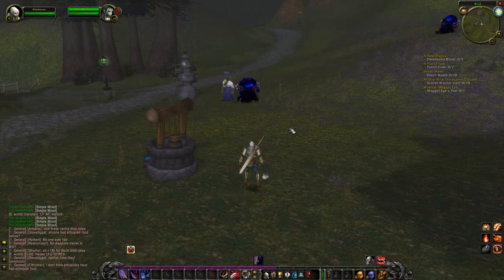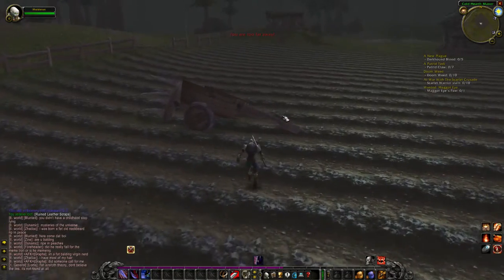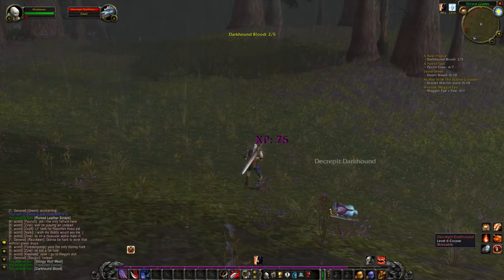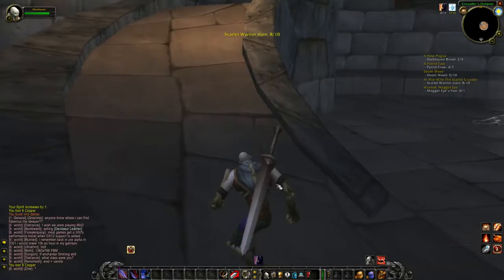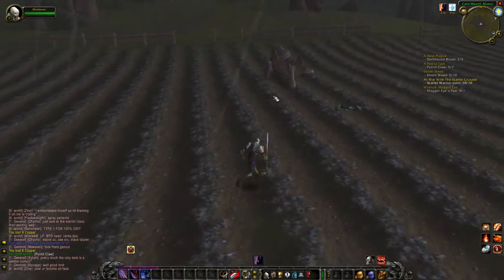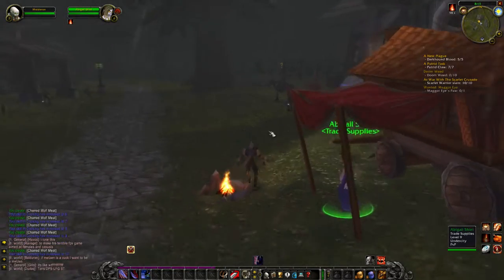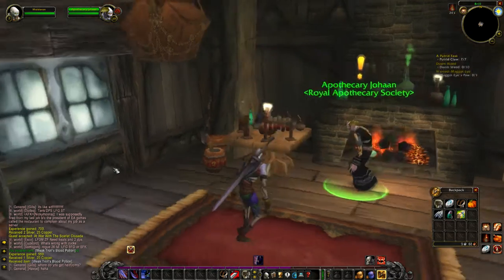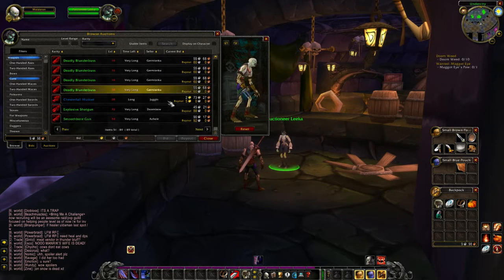Classic/Vanilla WOW Tutorial - Part 5 - Auctions and Professions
This is the fifth installment in a number of videos that will teach new players how to play original classic World of Warcraft. I will cover everything from controls, to combat, to instances, to PVP.